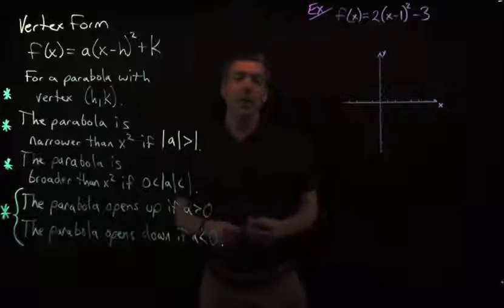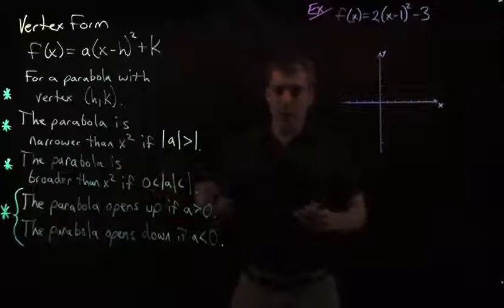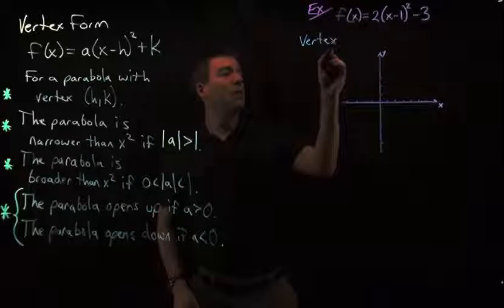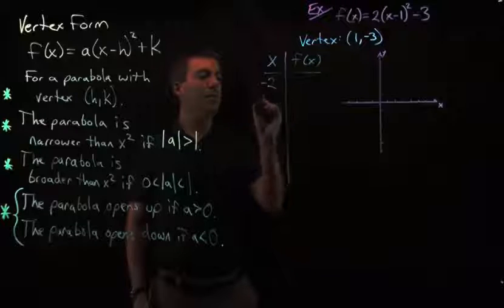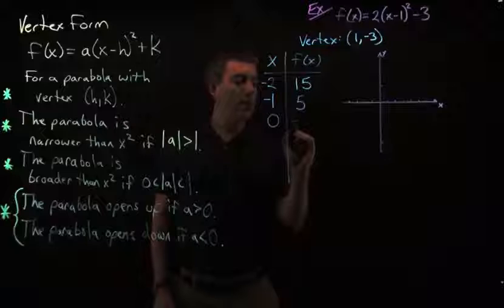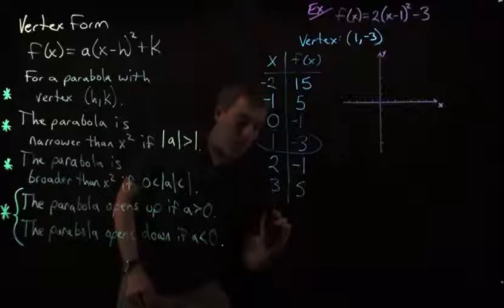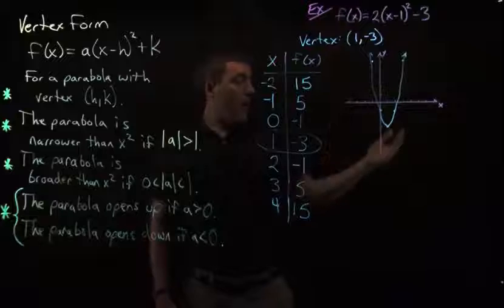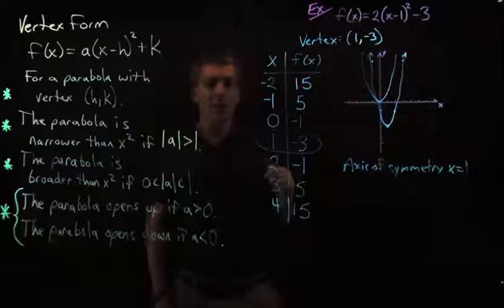4.2 Vertex Form part 1 with Example